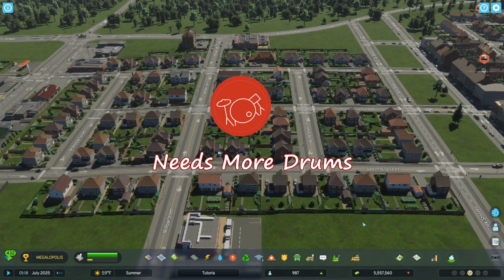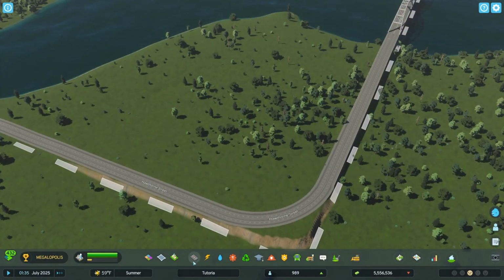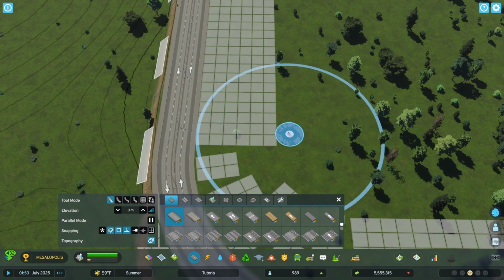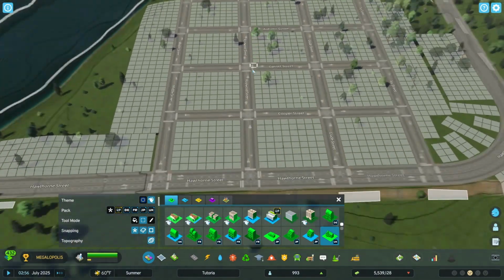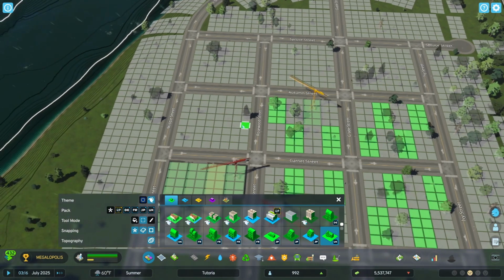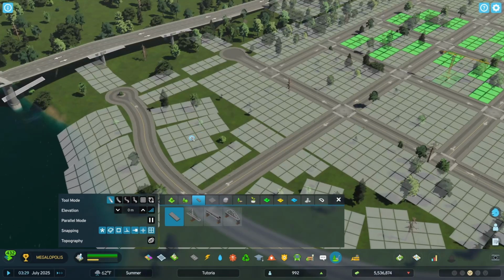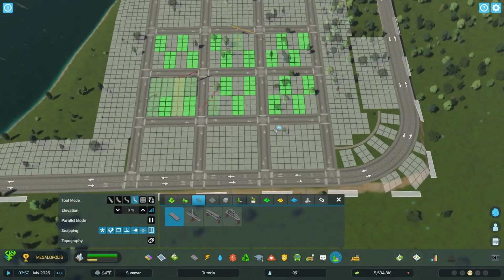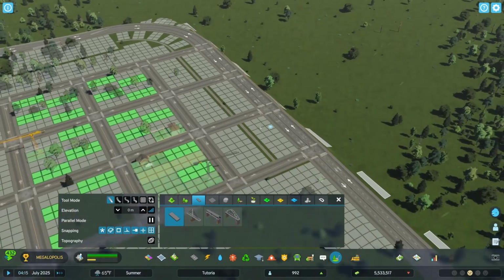3 ways to ZONE BETTER without Mods | CS2 Tips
Hello everyone!  We still don't have a vanilla zoning orientation tool like we did in CS1, but these workarounds could help you zone the way you want to.  You may already be familiar with these tricks, but I know when I started the game, I was never happy about how my zones turned out.  Hopefully these 3 simple tips can help you make more realistic cities when zoning.

About the series:
Over the course of multiple videos, I want to share some tips and tricks that I use to help me create more efficient and realistic cities in Cities Skylines 2.  Do you find this helpful?  Do have anything to share?

Timestamps:
00:00 - Intro
01:49 - 1) Create the Perfect Grid
02:31 - 2) Zone Individual Lots
03:45 - 3) Use Pathways to Change Your Zones
06:34 - Recap and Outro